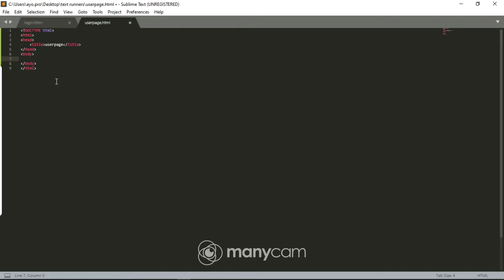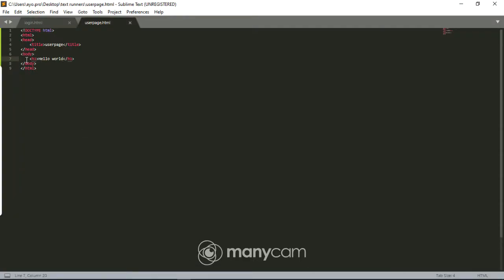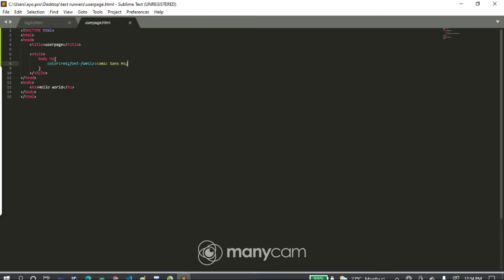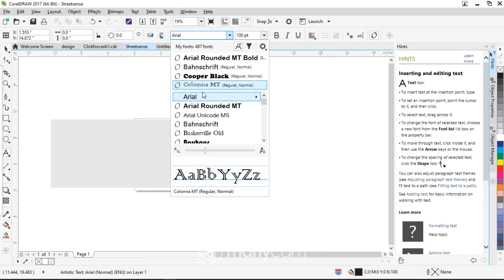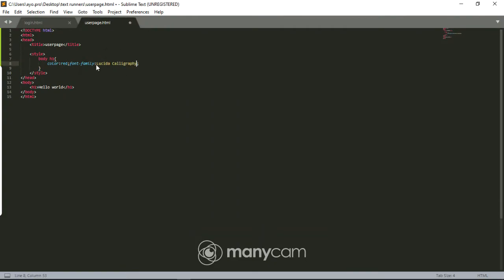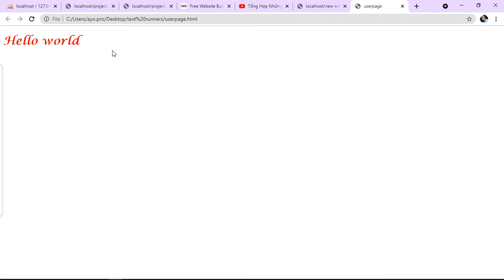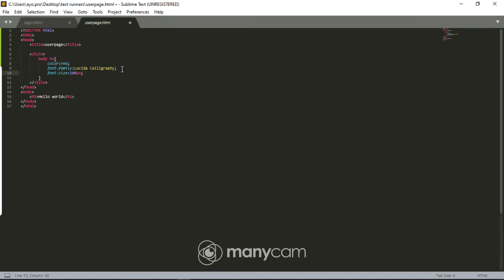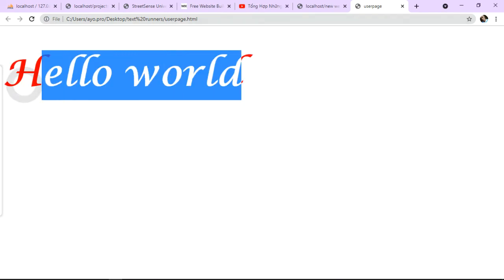Introduction to css part one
Learn all you need yo know about web-development, Software developnment, mobile app development etc., will provide and teach you how to become a good professional programmer like will do, will welcome to our university.

                                                     StreetSense University